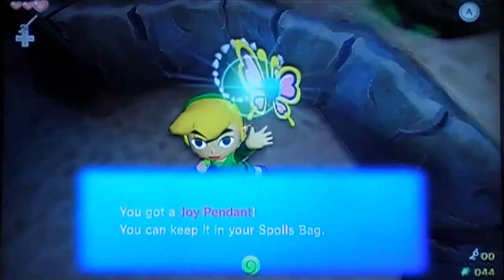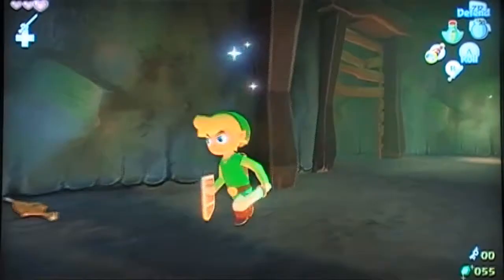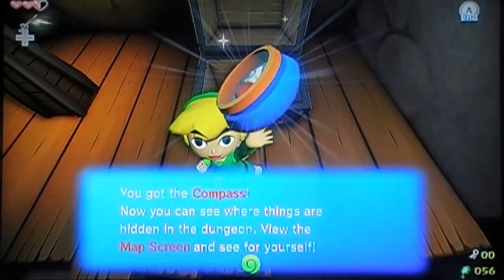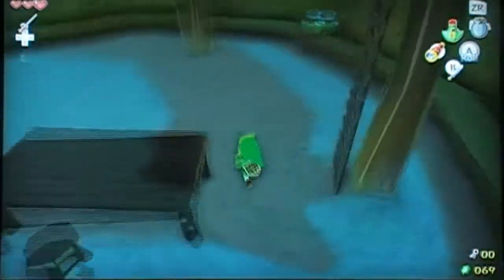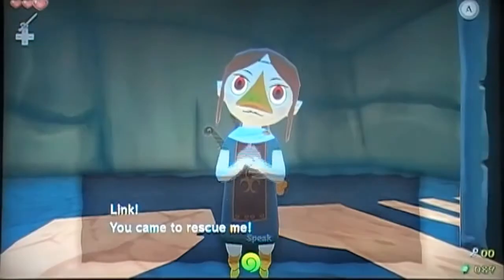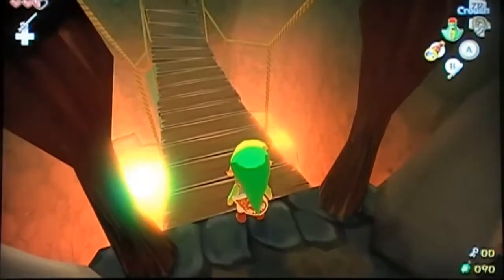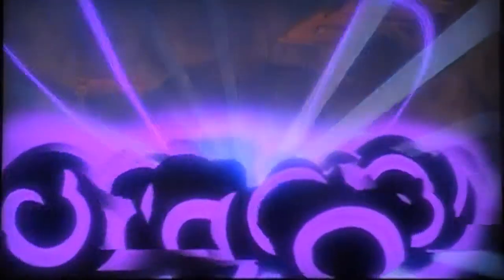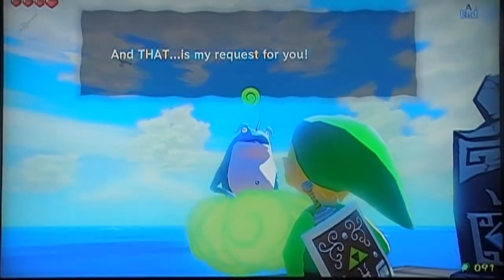The Legend of Zelda Wind Waker HD ( Wii U ) Part 6 Dragon Roost Cavern & Gohma w/Fellthespark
I hope you guys enjoy this video of the legend of zelda wind waker HD!! and yes it has been a long time since I uploaded Wind waker and I hope you guys like my new intro, it's EPIC!!, but in dragon roost island dumb medil was captured and rescued her and she said there was monster that this doing all this mess, but we defeated him and got the den's pearl and we only got two more to go.